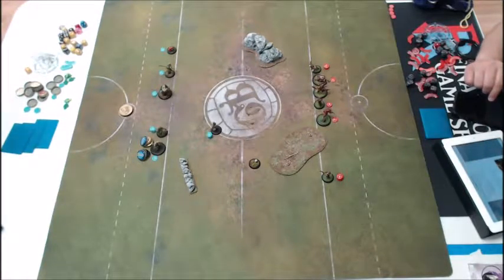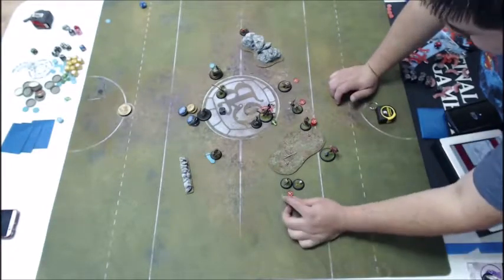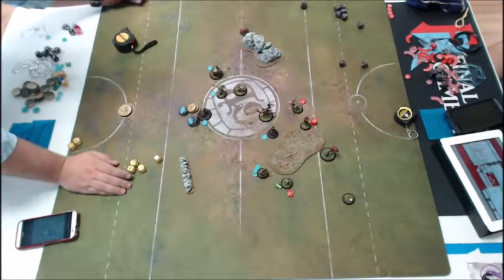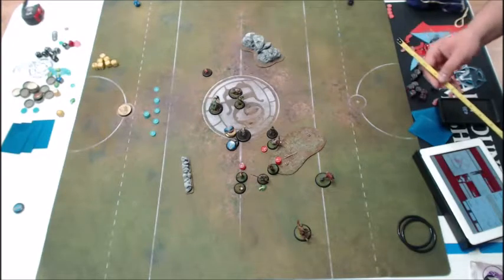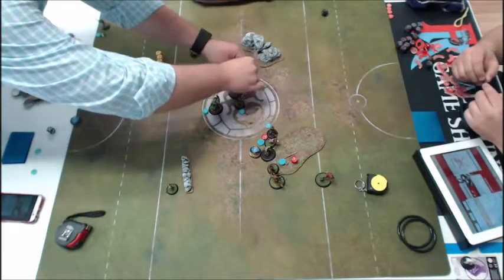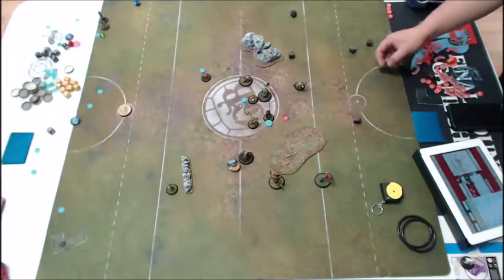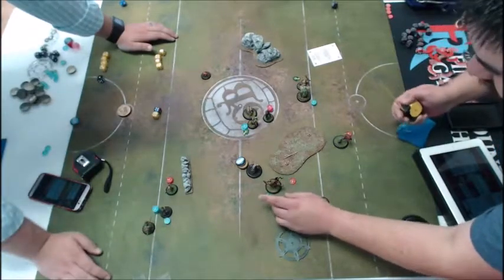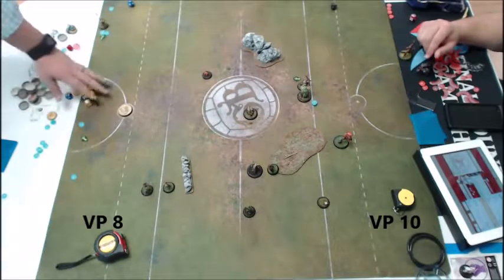Guild Ball Brewers v. Butchers Season 3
This was a game played by Chris and Myself a few months ago. It is a classic Tapper v. Ox Matchup. There's a lot of great things that Chris did in this game, but the mistake made was forgetting the unpredictable movement that mash has.